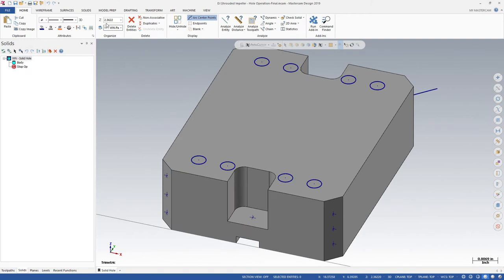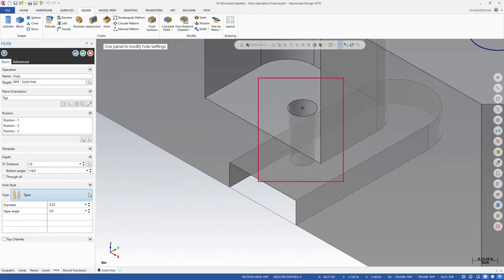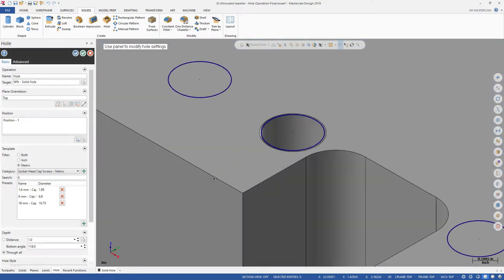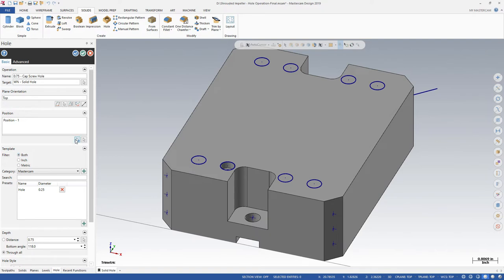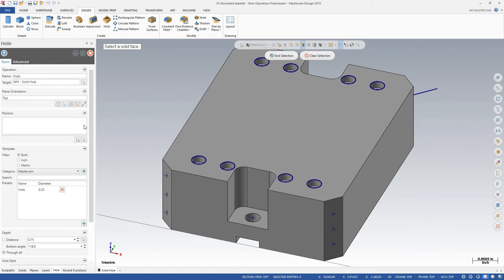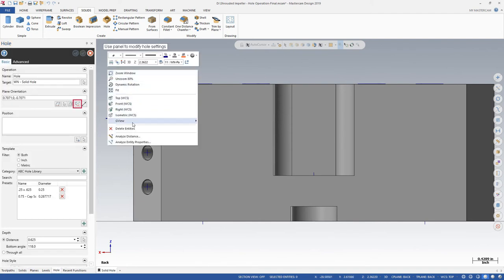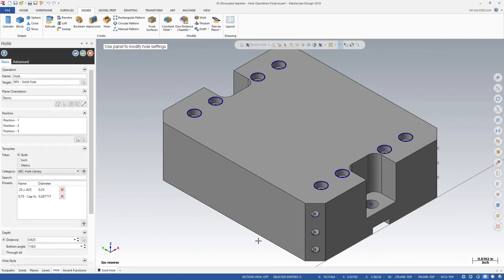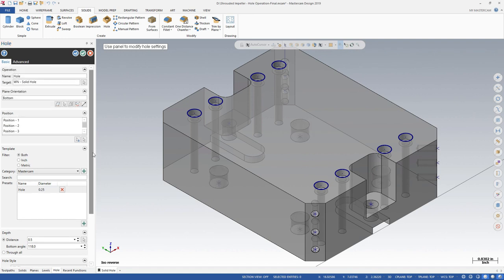What's New in Mastercam 2019: Solid Hole Operation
The new Solid Hole function eliminates the need to draw and extrude wireframe geometry to generate holes in a part. Blind, Through, Counterbore, Counterdrill, and Countersink holes are easily created and edited in the Hole operation in the Solids tree. You can choose standard-sized holes from a supplied preset file or create your own preset holes based on your standards.